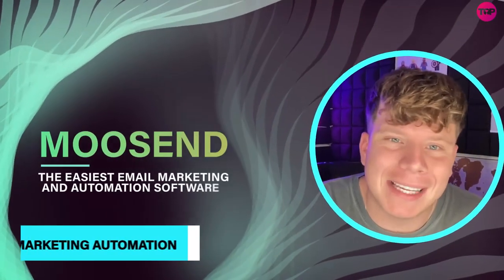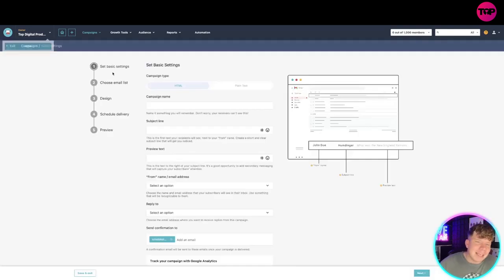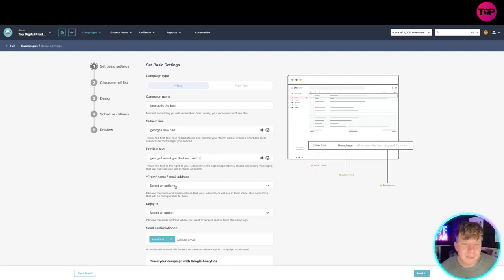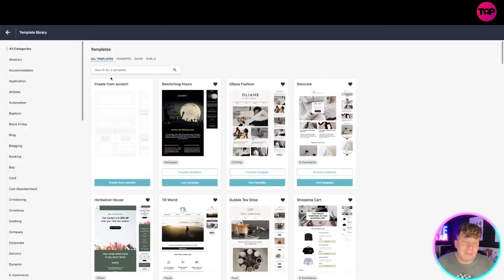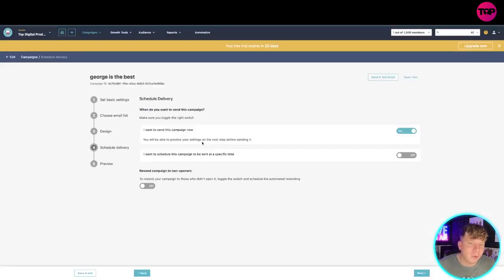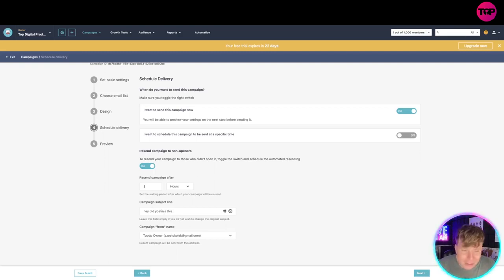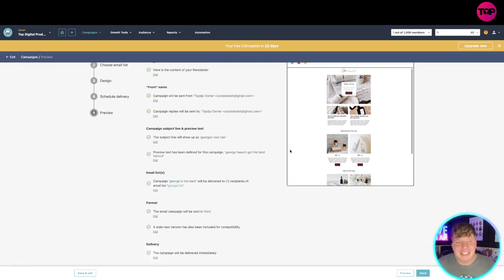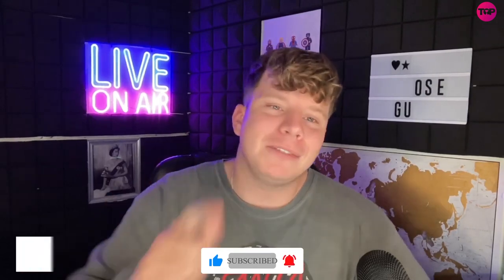Email Marketing Automation 🔥What type of email marketing is best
Marketing Automation | Ecommerce Marketing | Ecommerce Marketing Strategy

Moosend Review Summary
Looking for a quick answer? Here’s the short version of what I discovered writing this Moosend review.

Everything is easy to use and quick to learn.
Connect your website for in-depth campaign tracking. Find out how much money you earn from your email marketing campaigns!
The marketing automation and segmentation tools are great to use. Workflow templates let you set up automations very quickly.
You get excellent support through a live chat help desk and a stacked knowledge base.

Moosend’s Most Important Features:

Drag and Drop Editor: Moosend uses the same user-friendly editor for building emails, landing pages, and forms.
Email Templates: Choose from over 75 pre-made email templates to get your campaign started. Templates are clean and modern-looking.
Marketing Automation: Flexible automation options backed up by an excellent workflow editor.
Automation Workflow Templates: Ready-made to help you quickly set up email automations.
A/B Testing: Create campaigns with different content and compare how they perform.
Integrations: Connect your Moosend account directly to 38 third-party services. Or use Zapier to sync to all CRM, eCommerce or lead generation software you use.
eCommerce: Pre-made blocks pull product listings from your web store into emails.
Web Tracking: Syncing your website means you can track subscriber journeys in depth. This includes seeing how many sales come from your campaigns.

Email Marketing, Automation, and Lead Generation Platform
When you first sign up to Moosend, there is a wizard to talk you through the account setup process.

The first thing is connecting your website. What’s this all about? Moosend can track activity on your website. You can track a customer’s journey across your site, conversions, sales. You can work out how much money you earn from your email marketing campaigns.

This takes Moosend’s automation, segmentation, and reporting tools to another level. Now you can segment on customer behaviour. For example, tag anyone that views a product. Or count up how many times they’ve visited your site and use it as a lead score. Make groups of contacts that are likely to buy, then send them targeted follow-up campaigns.

Send product recommendations and special offers with Moosend’s marketing automation. Or follow up on abandoned carts.

I hope you found value in our Marketing Automation Video!

⏰Timestamps⏰

00:00 - ecommerce marketing Introduction.
00:11 - ecommerce marketing summary.
02:21- ecommerce marketing outro.